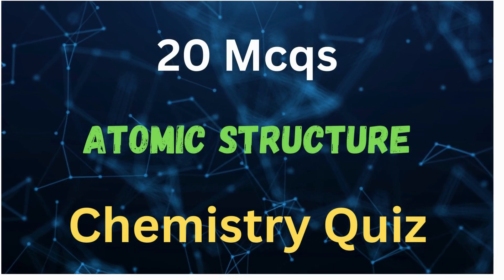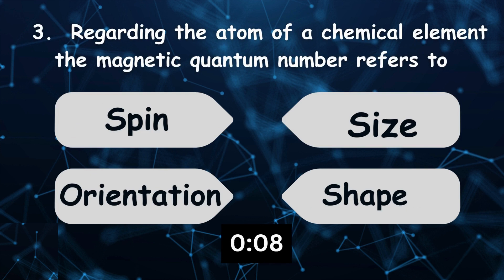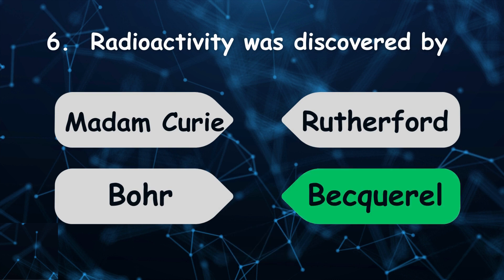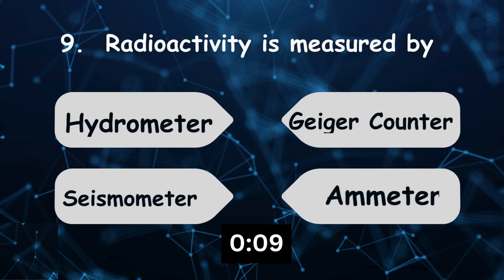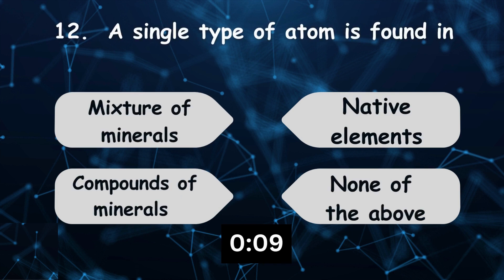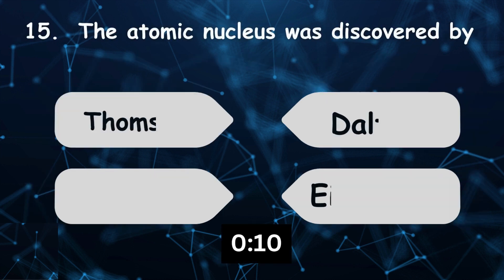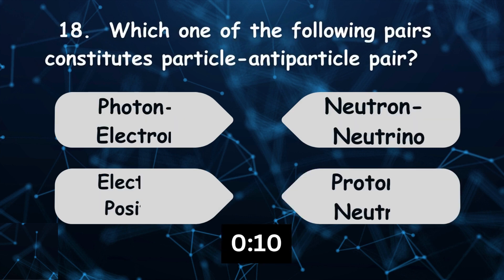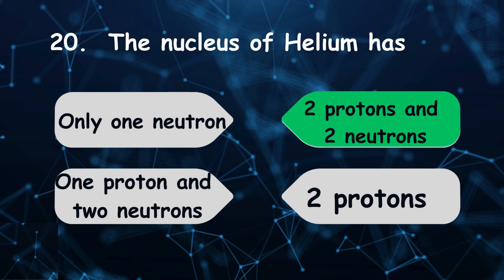Atomic structure Quiz || Chemistry Quiz || Previous year questions of UPSC exams